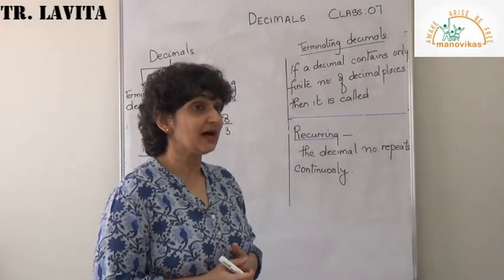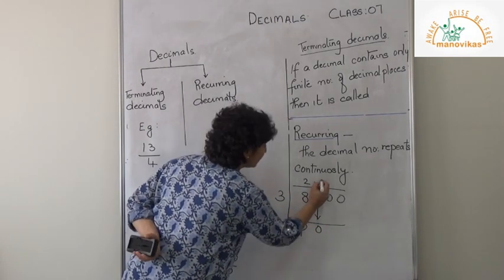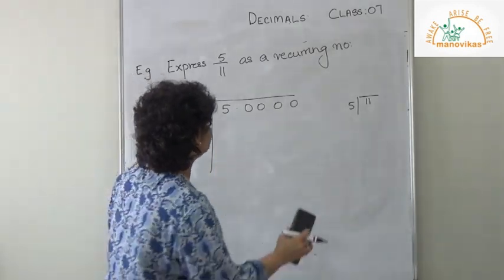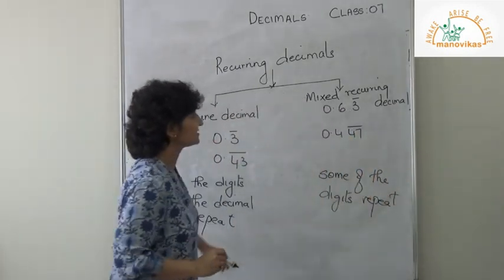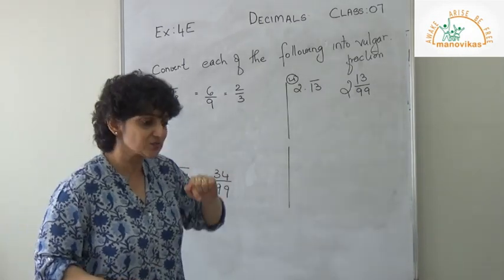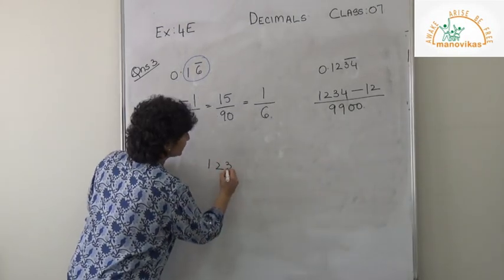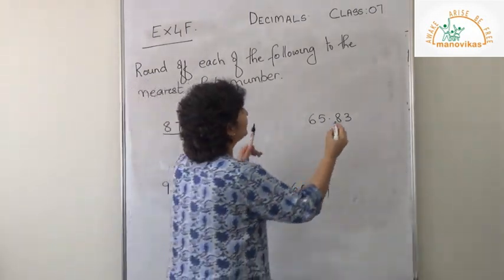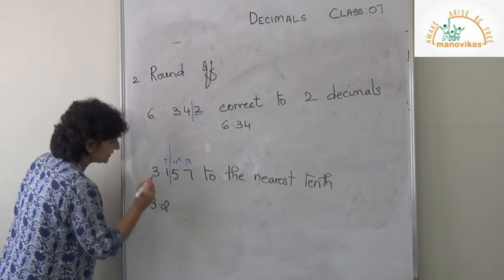Class VII- Maths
TYPES OF DECIMALS